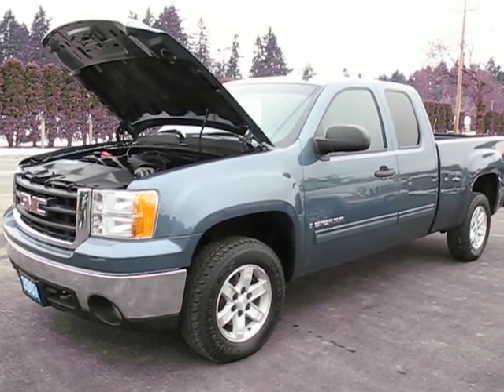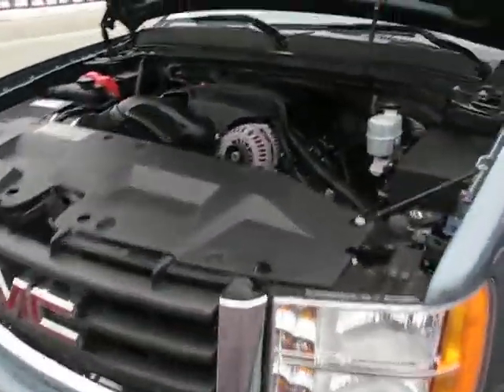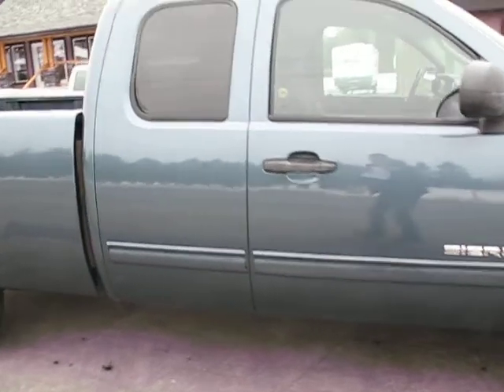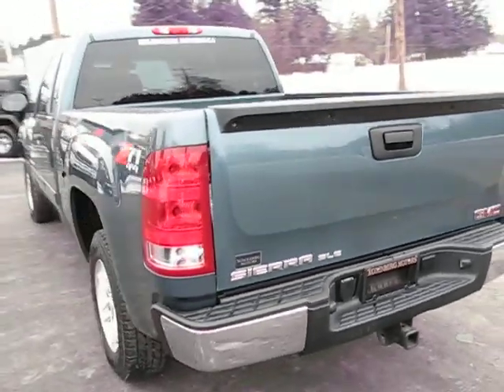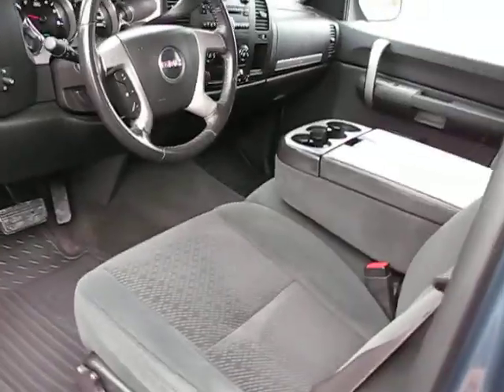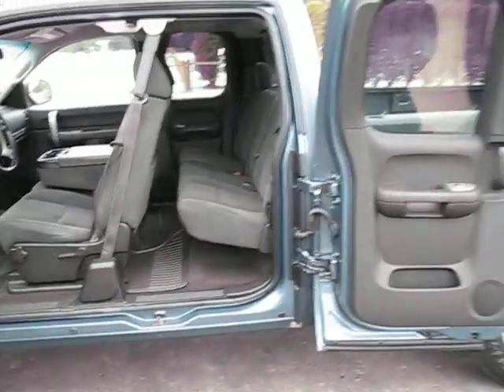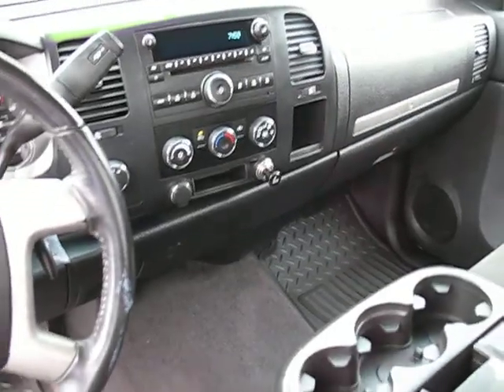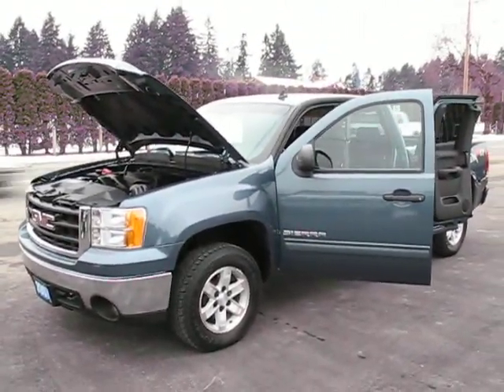2007 GMC SIERRA SLE QUAD CAB Z71 4X4 AT KOLENBERG MOTORS